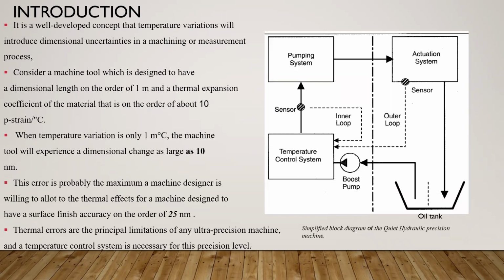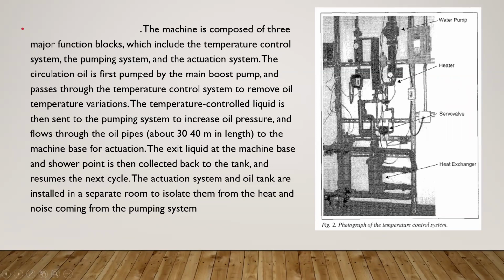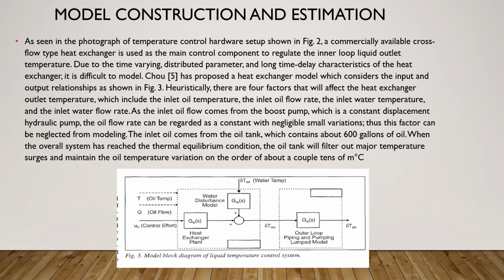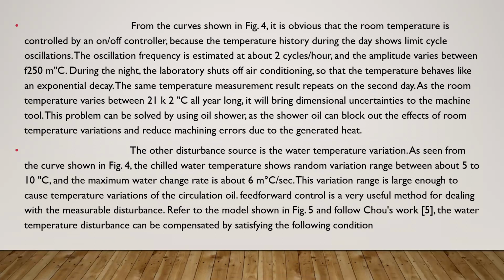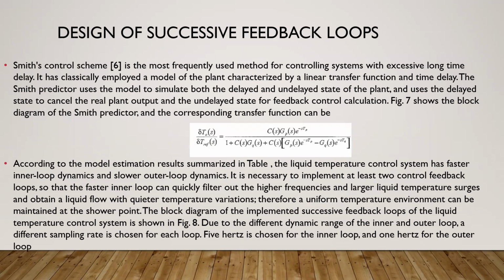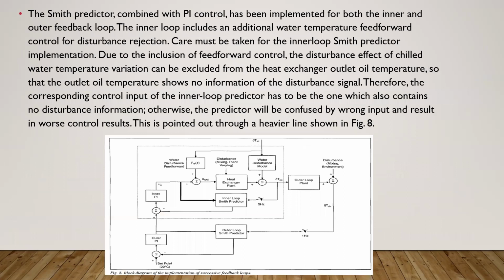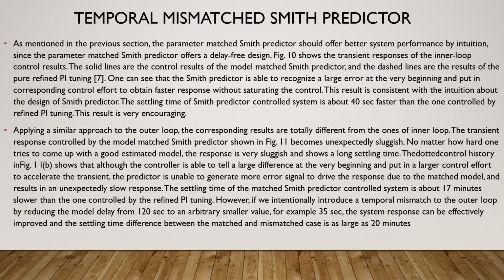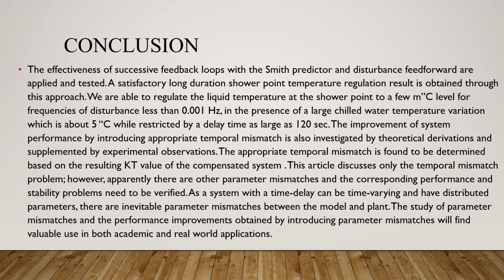Liquid Temperature Controlfor a Hydraulic Turning Machine(APT)TT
TECH TALK OF APT BY VASHI